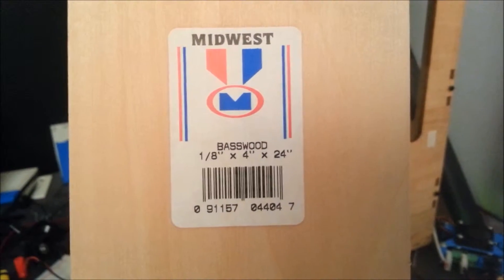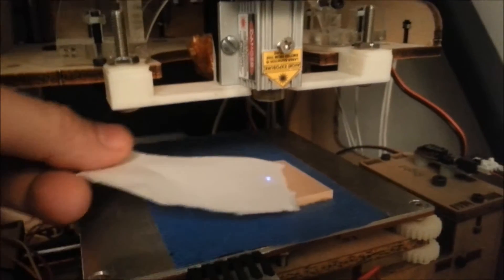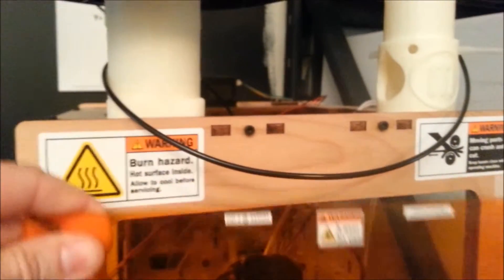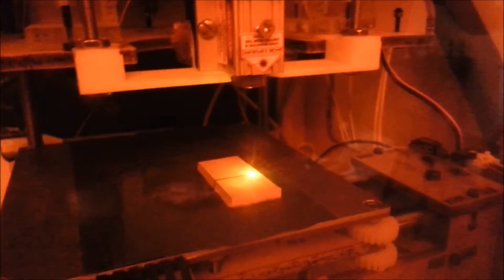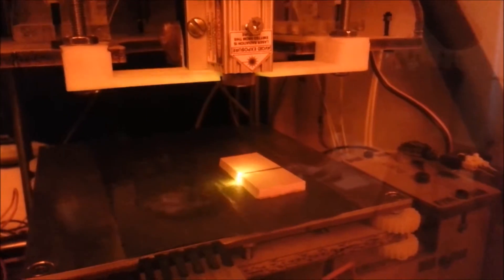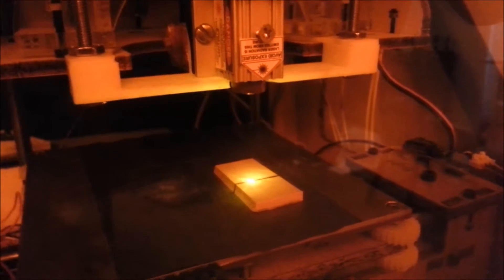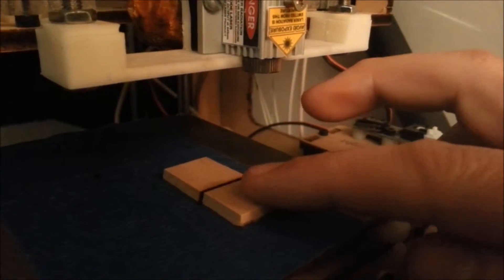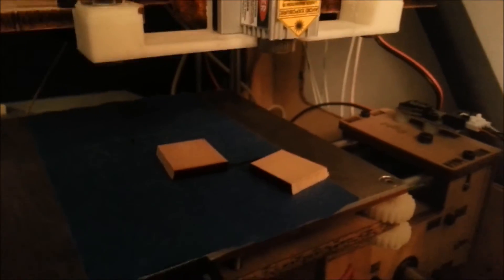Laser Cutting 1/8" Basswood with J Tech Photonics 2.8W 445nm aser Upgrade Kit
This video shows cutting of 1.8" hobby basswood with the J Tech Photonics 2.8W 445nm laser upgrade kit.  It is a quick demonstration showing it cutting with three passes at 75 mm/min.  For more information on our laser upgrade kits for 3D printers and CNC machines visit:

Always use proper safety equipment when using these lasers.  Shielding and goggles are available as well!